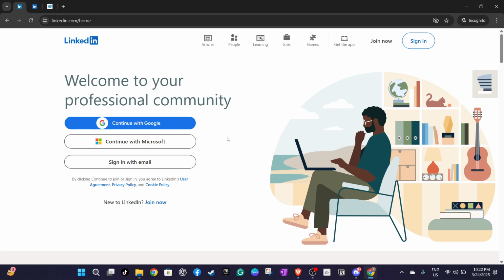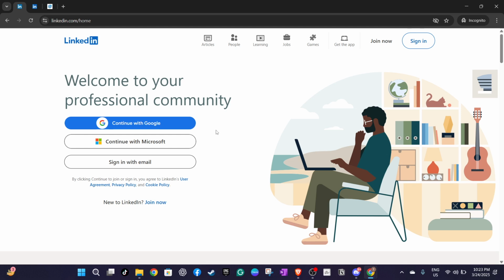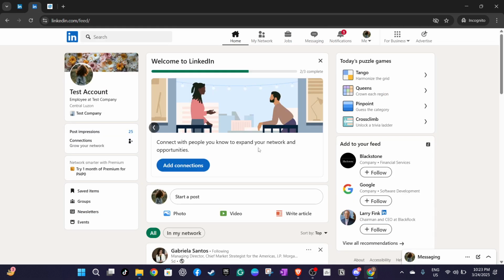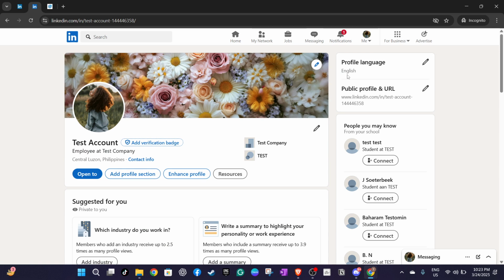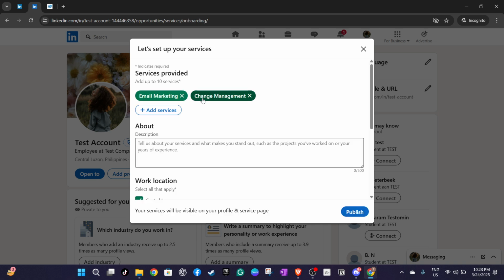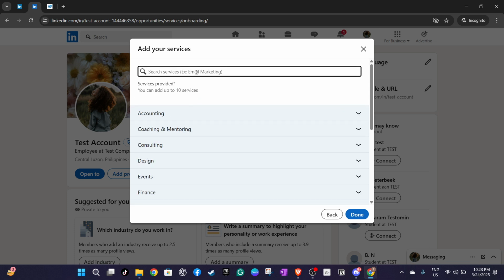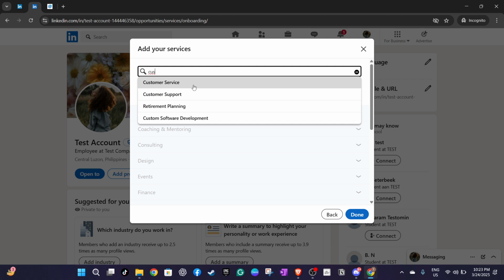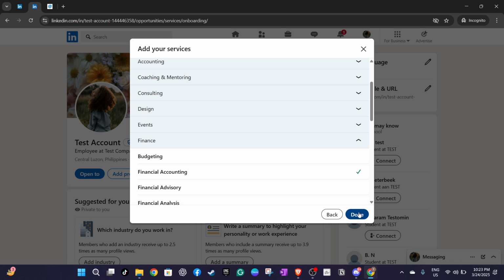How to a Add Service Page to Your LinkedIn Profile [2025 Full Guide]